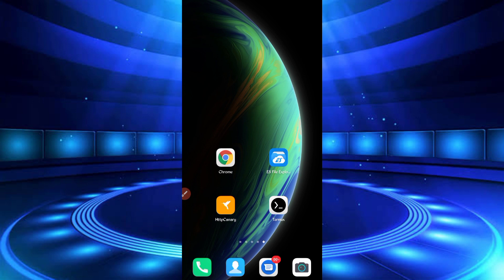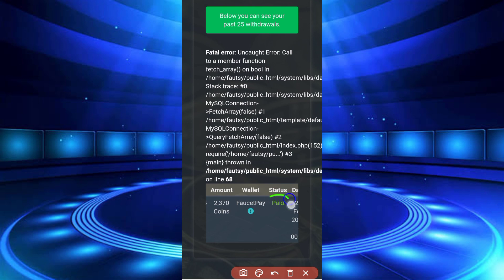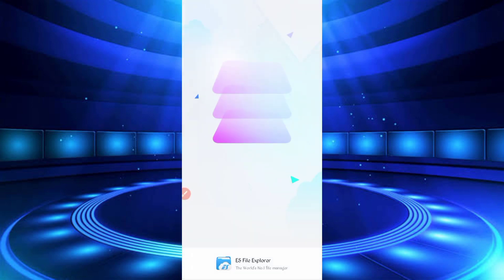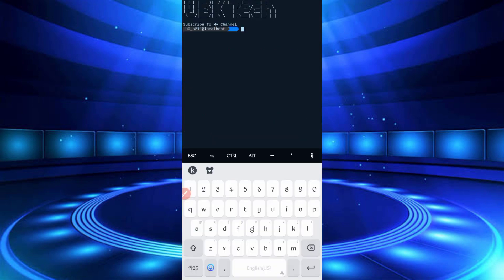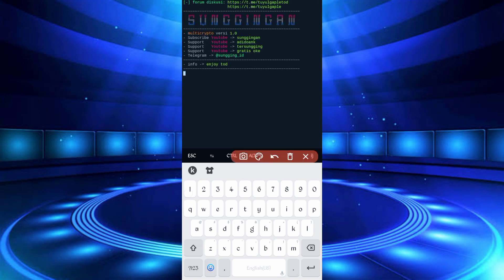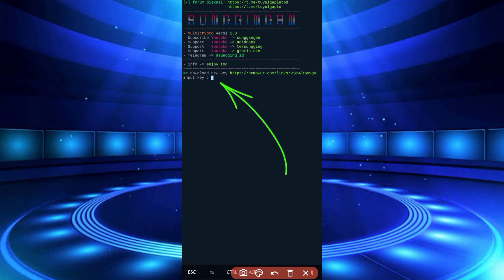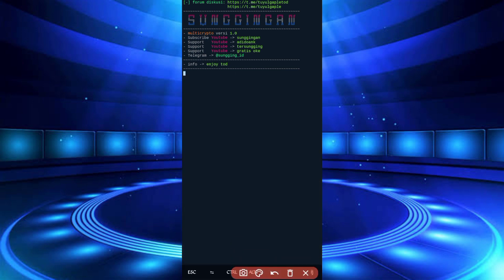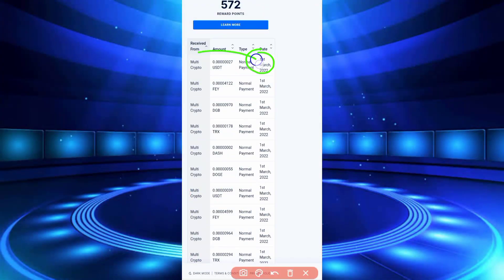CLAIM MULTIPLE CRYPTO INSTANT WITHDRAW FAUCET PAY VIA TERMUX